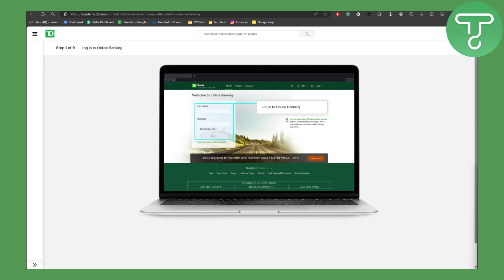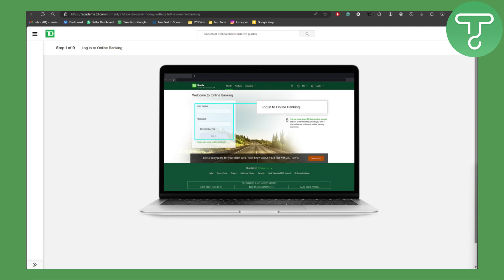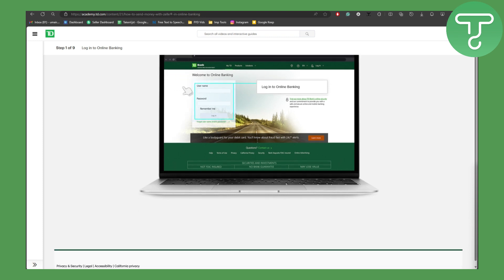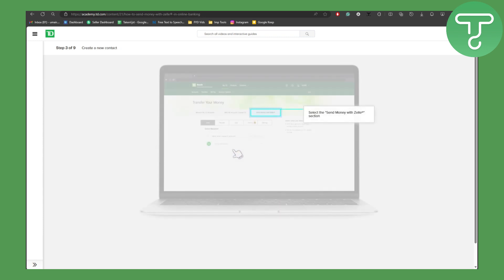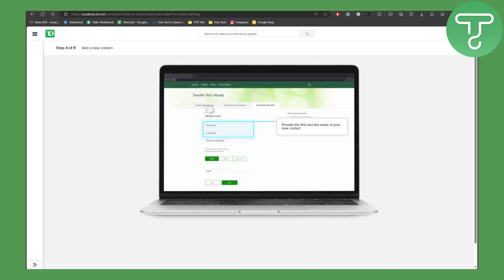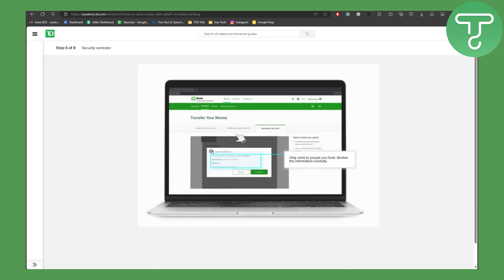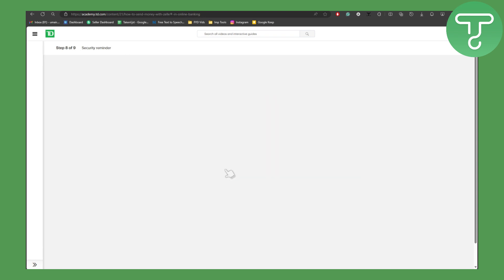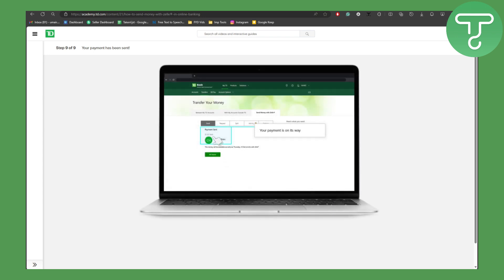How to Send Money with Zelle on TD Bank (Tutorial)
Learn How to Send Money with Zelle on TD Bank (Tutorial)